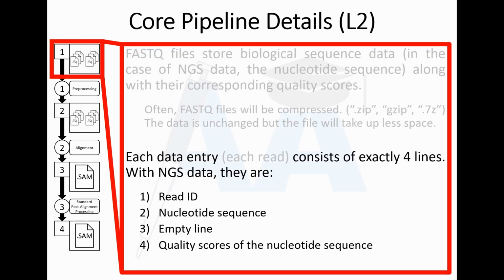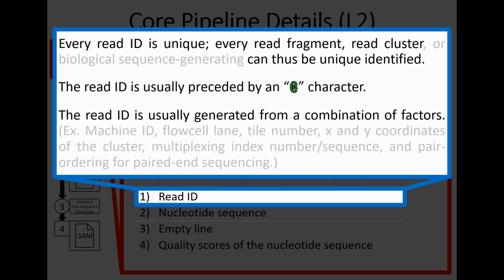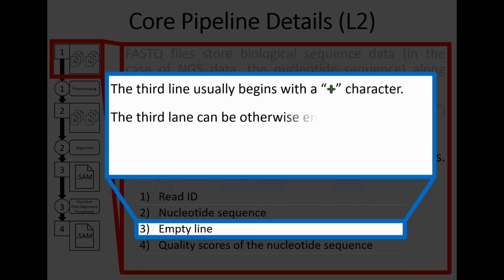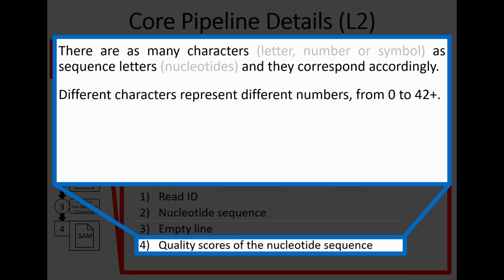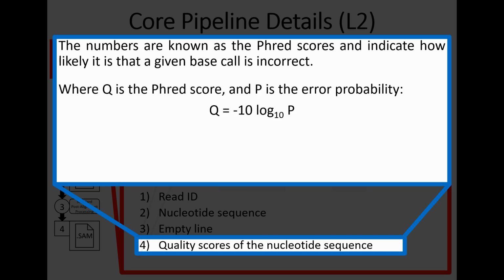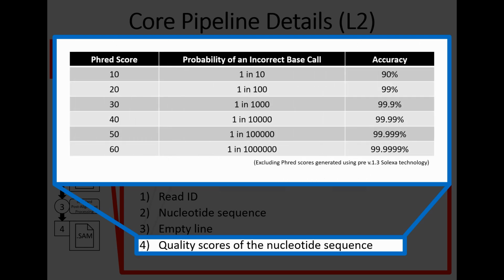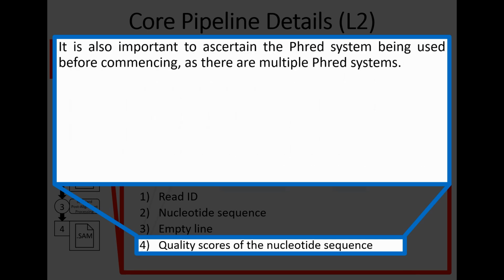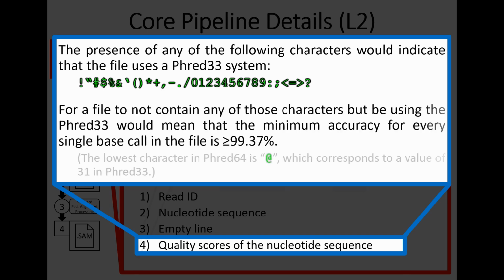NGS Core Pipeline 3/9: FASTQ Files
This video series explains the core data processing pipeline for Next-Gen Sequencing (NGS) data, as well as all associated processes, such as how to get to the starting point of the pipeline, and how to set up the pipeline. Relevant concepts from computational science are also covered, namely, binary numbers, bits, bytes, bitflags, ASCII, and Phred Scores.

In this episode, we comprehensively cover the ins and outs of FASTQ files.